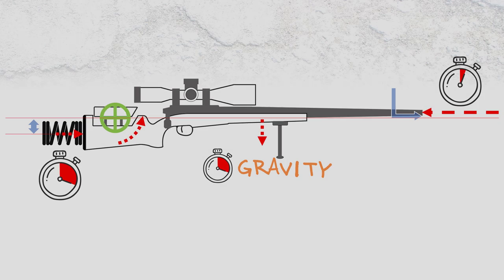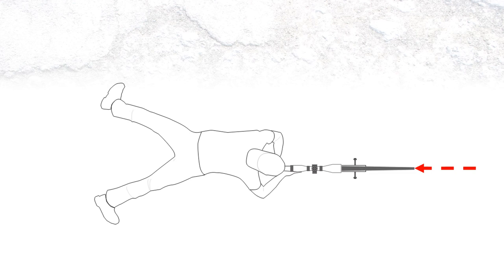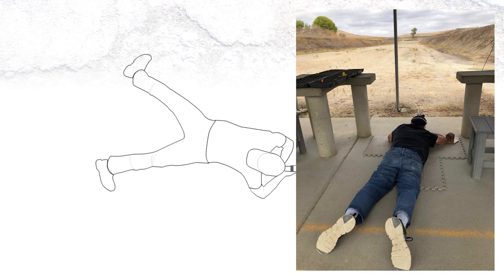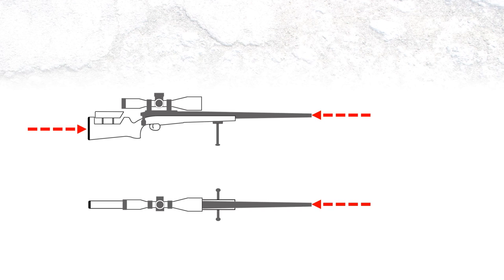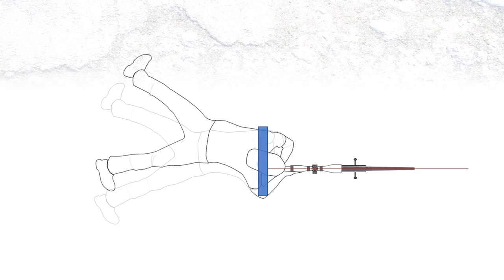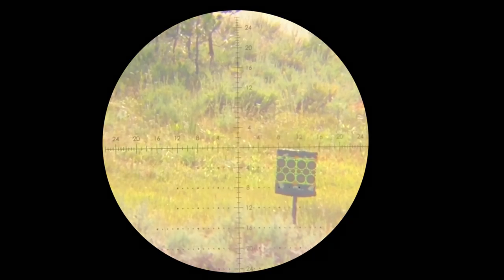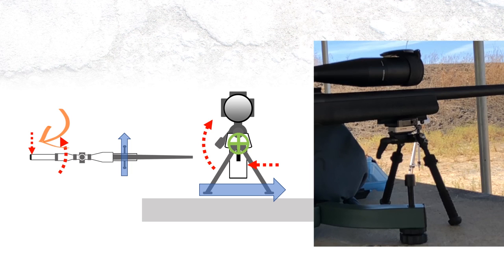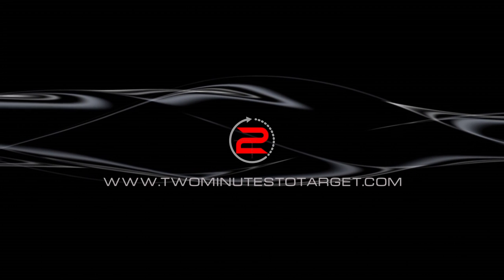The Science of Recoil - Part 2: Getting Behind the Rifle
In Part 1 of this series we looked at the impact of having a hard shoulder vs. a soft one. In Part 2 we're going to the next stage and looking at what happens when you don't line up straight behind the rifle.